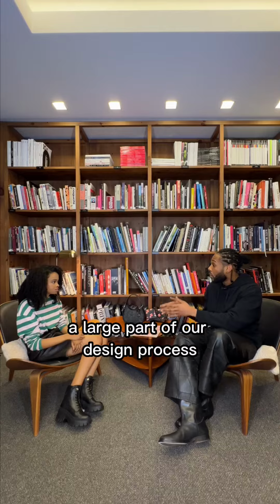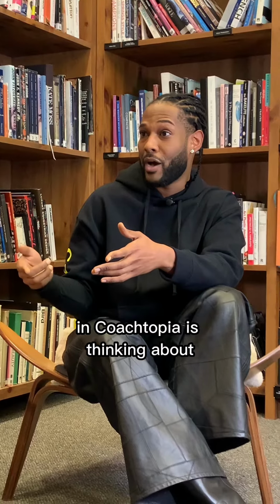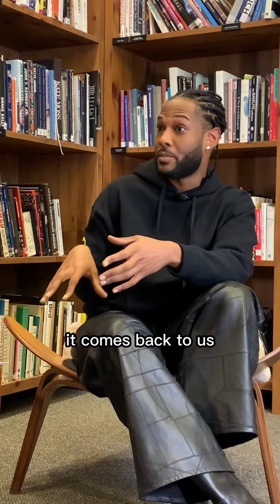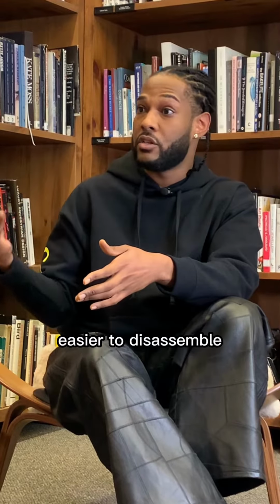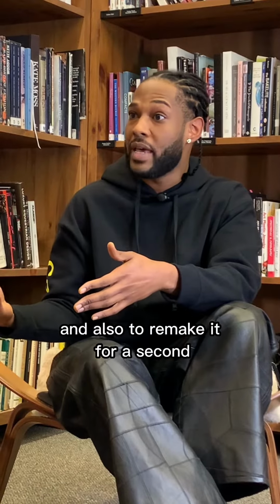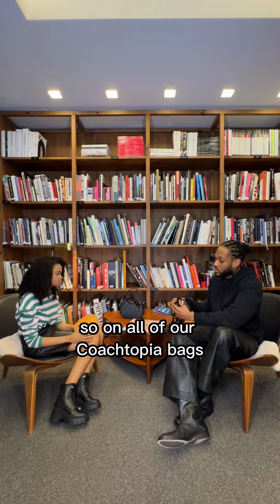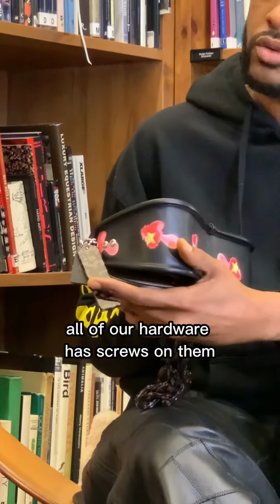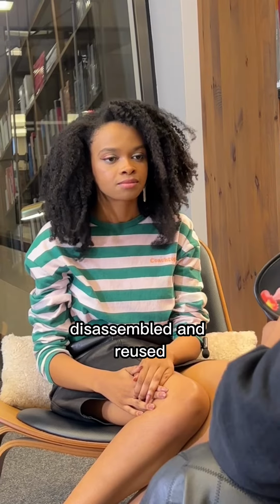Coachtopia Convos: Maya Penn & Trey Denis. 🗯️